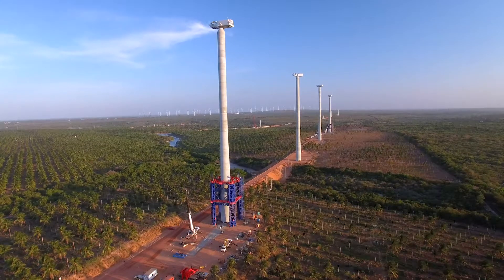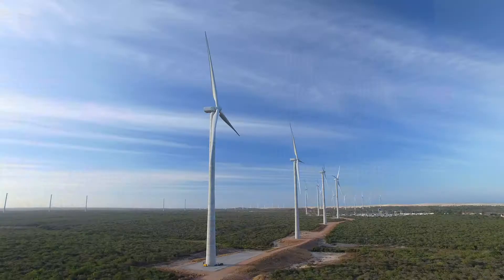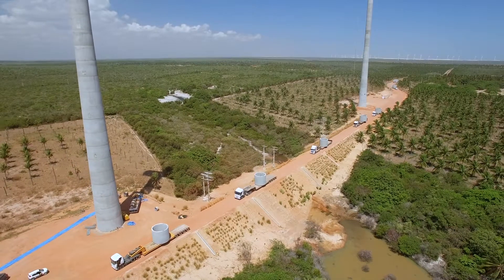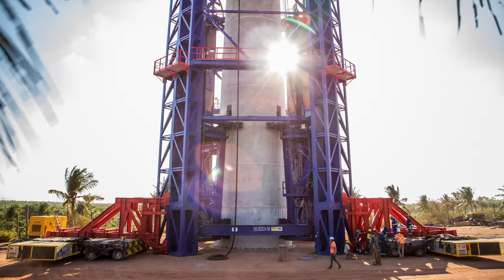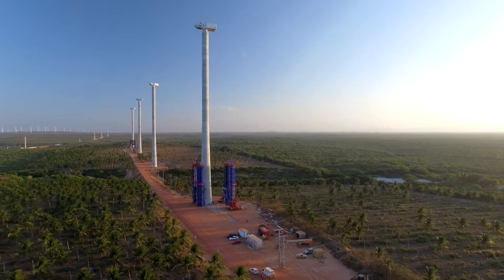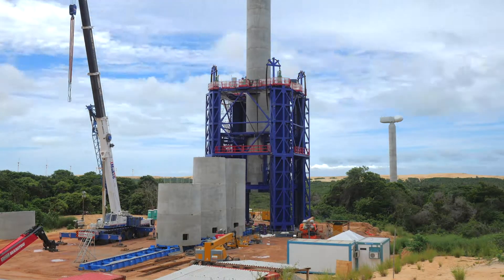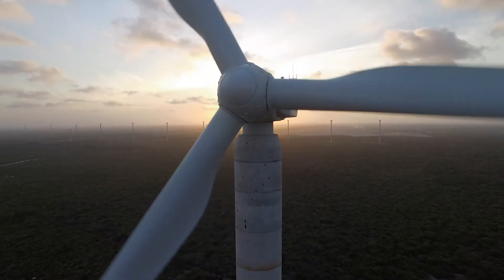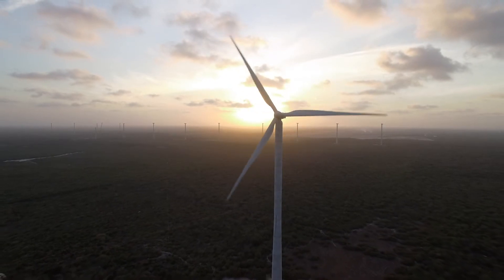Freyssinet Trairi | Concrete Towers for Onshore Wind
Freyssinet, the turnkey partner for tall concrete towers for onshore wind farms

Freyssinet has developed a dedicated turnkey solution for the design and construction of tall concrete towers for wind turbines, allowing project owners and developers tap into stronger winds at higher elevations and thus maximize the energy produced and improve projects economics.

The Freyssinet tower design, made of precast concrete sections assembled by post-tensioning, can be adapted to any turbine, and towers can be either fully in concrete or hybrid with a steel section at the top to adapt to the desired turbine hub height and each specific turbine’s requirements.

An innovative and unique construction method
The erection method is unique as it uses a purpose-designed equipment, the Eolift®. Developed and patented by Freyssinet, this method allows the erection of towers (up to 160 meters) at wind speed up to 20 m/s without using cranes*. The Eolift® equipment can work throughout the year, unlike standard cranes commonly used for wind tower erection which are limited at much lower wind speeds and have a low utilization factor. It also allows the main segments assembly works to take place at low level, thus increasing the safety of the operations.

A fast cycle of erection…
A cycle of less than ten days for erection and equipment transfer can be achieved for towers of 145 meters in height.

…with the use of local resources
The concrete design also allows the use of local resources, thus increasing local content. Combined with the Eolift erection method, it altogether reduces the carbon footprint of projects as compared to steel towers erected by cranes.